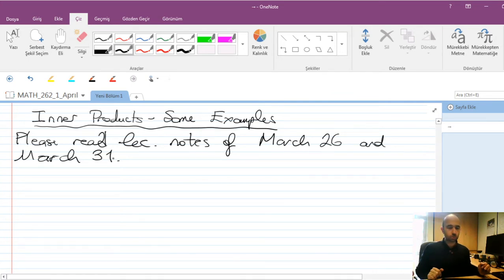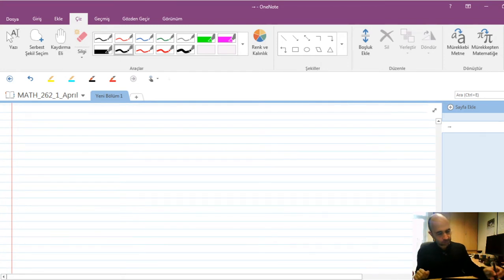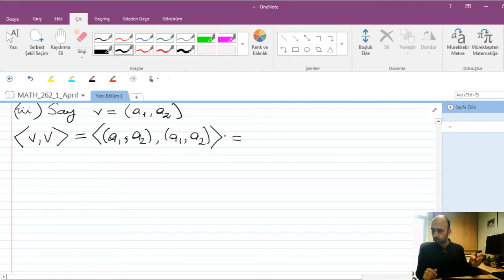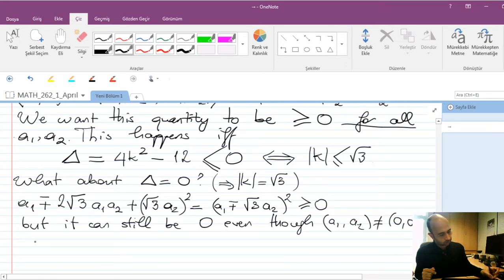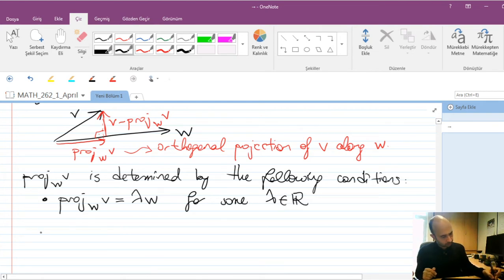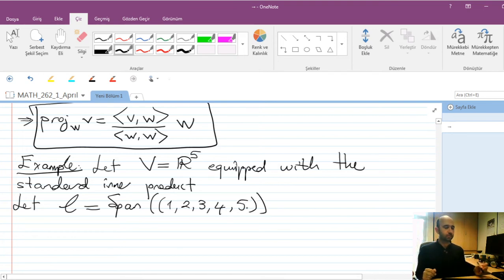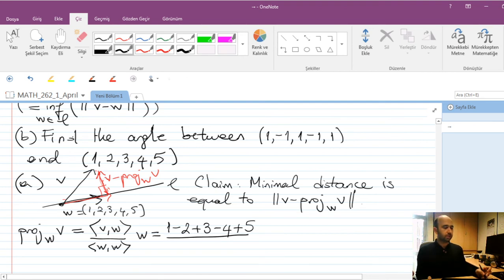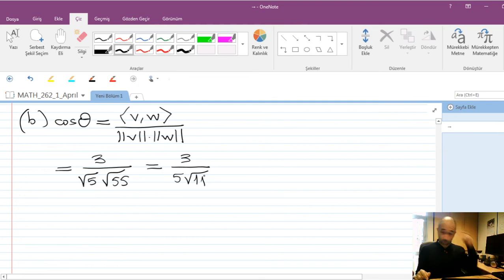MATH 262 Some Examples About Inner Products